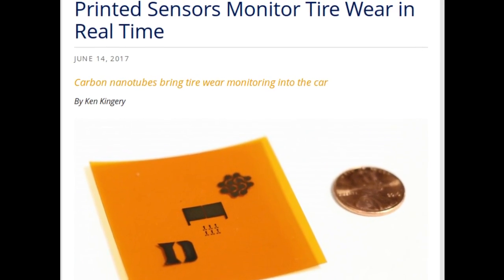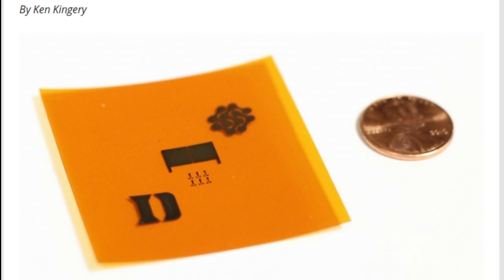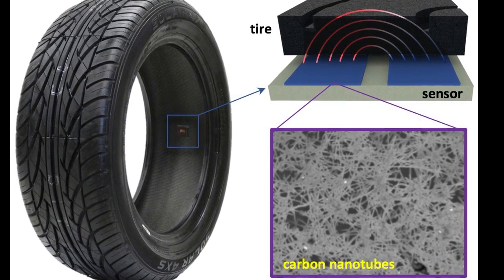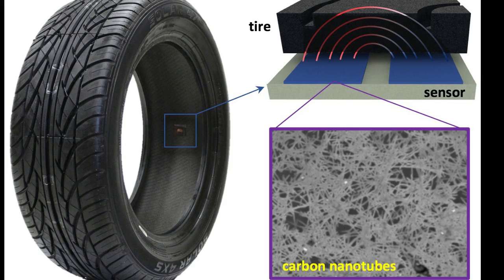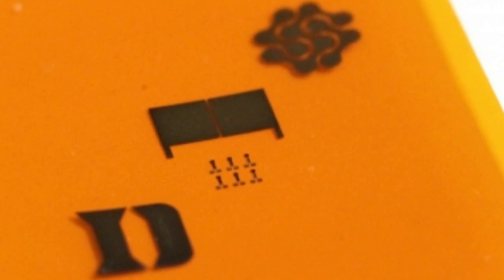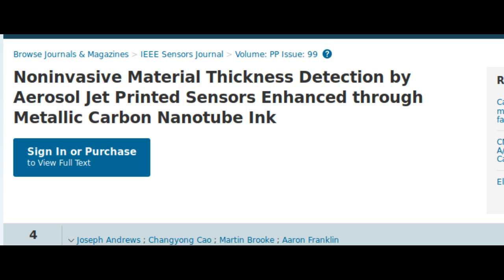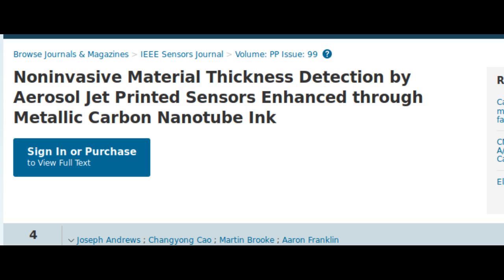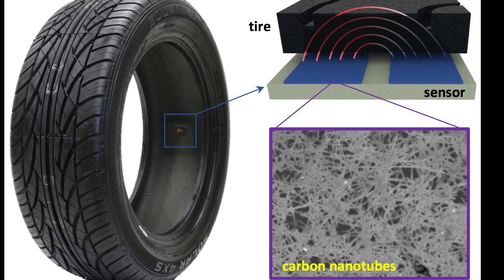Aerosol Jet Printed Sensors monitor tire wear in real time | QPT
Electrical engineers at Duke University have invented an inexpensive printed sensor that can monitor the tread of car tires in real time, warning drivers when the rubber meeting the road has grown dangerously thin.

If adopted, the device will increase safety, improve vehicle performance and reduce fuel consumption. The group hopes that the tire wear sensor will be the first of many that could disrupt the $2 billion tire and wheel control sensor market.

The Duke researchers have demonstrated a design using metallic carbon nanotubes  that can track millimeter-scale changes in tread depth with 99 percent accuracy.

The technology relies on the well-understood mechanics of how electric fields interact with metallic conductors. The core of the sensor is formed by placing two small, electrically conductive electrodes very close to each other. By applying an oscillating electrical voltage to one and grounding the other, an electric field forms between the electrodes.

While most of this electric field passes directly between the two electrodes, some of the field arcs between them. When a material is placed on top of the electrodes, it interferes with this so-called "fringing field." By measuring this interference through the electrical response of the grounded electrode, it is possible to determine the thickness of the material covering the sensor.

Tests also proved that the metal mesh embedded within tires does not disrupt the operation of the new sensors.

The sensors can be printed on most anything using an aerosol jet printer -- even on the inside of the tires themselves.